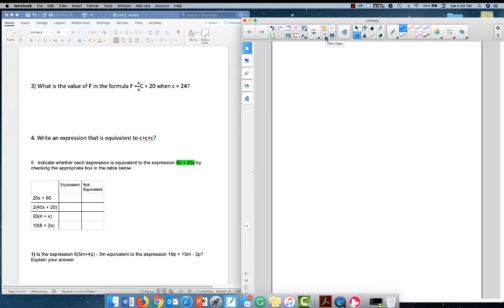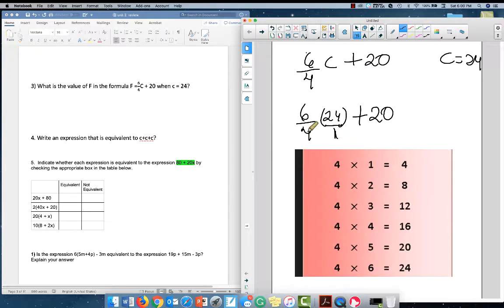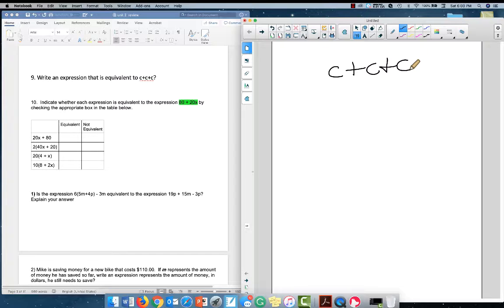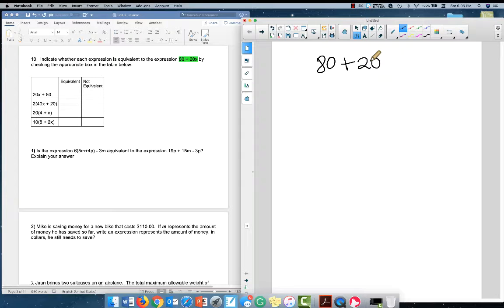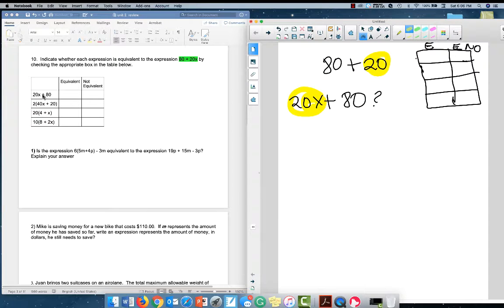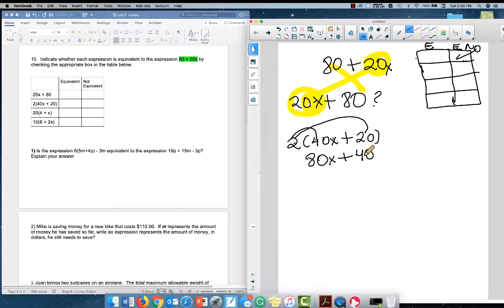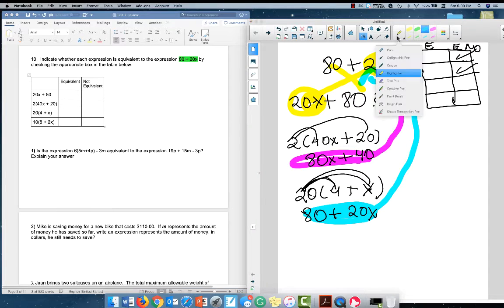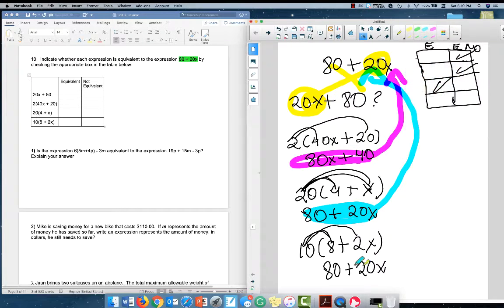practice test part 3